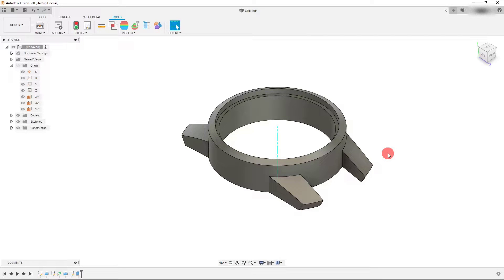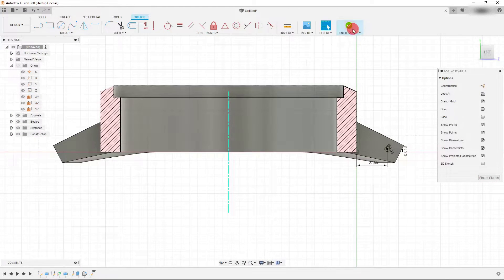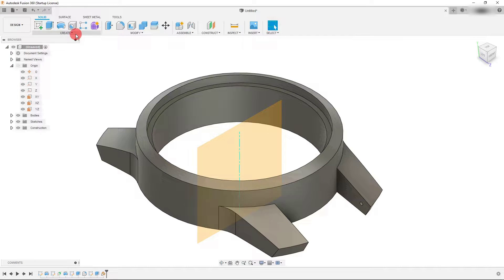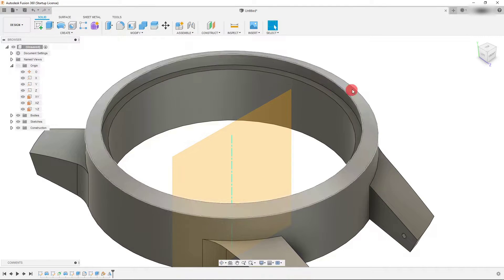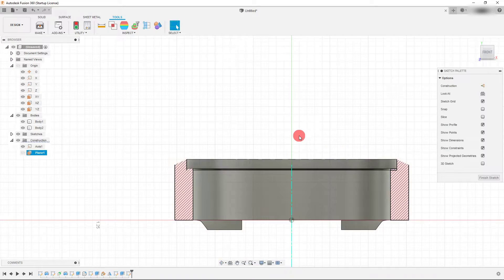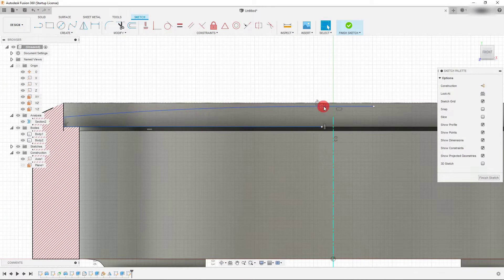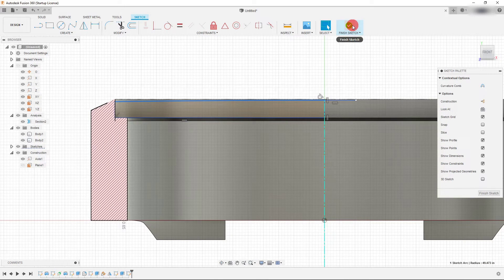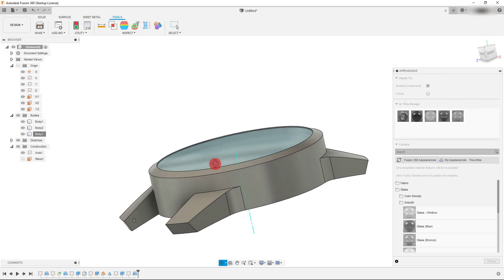Model a Wrist Watch Part 2 in Fusion 360!